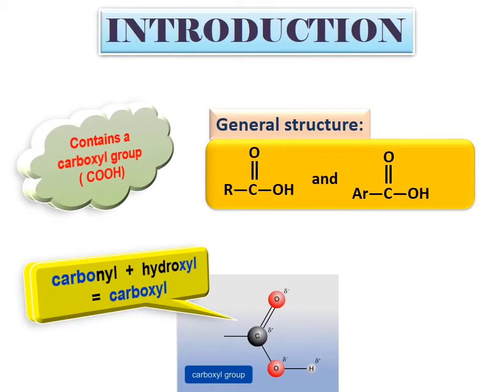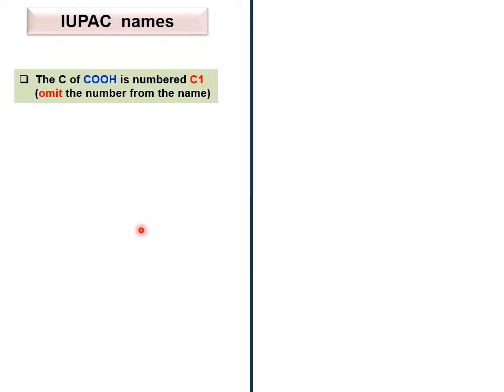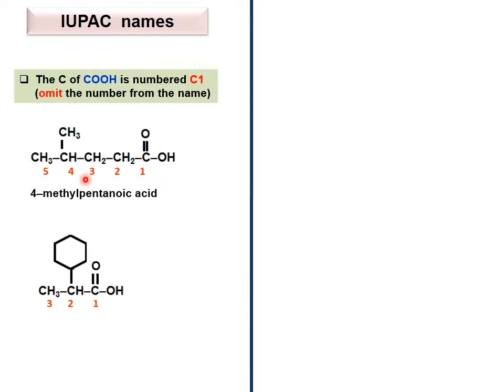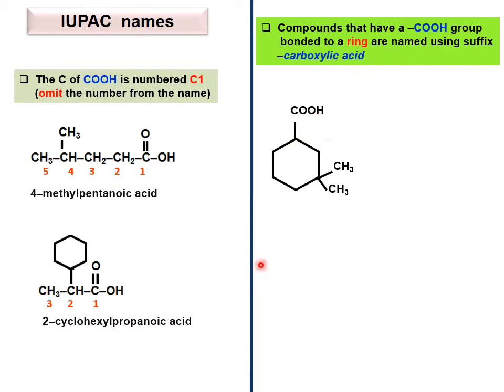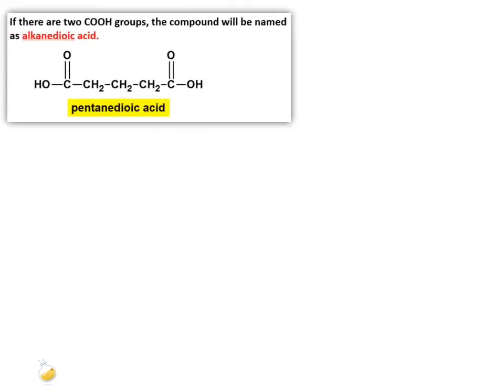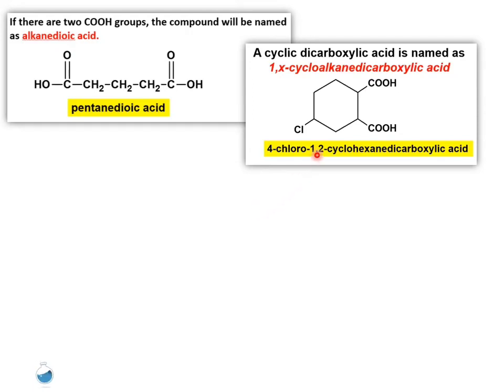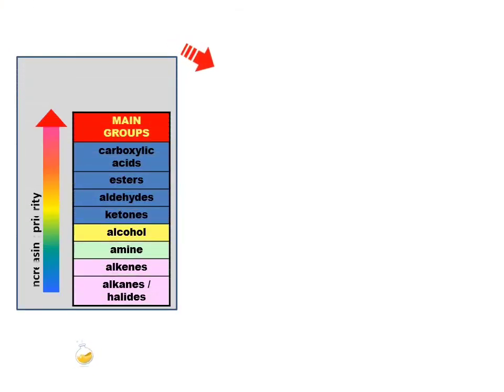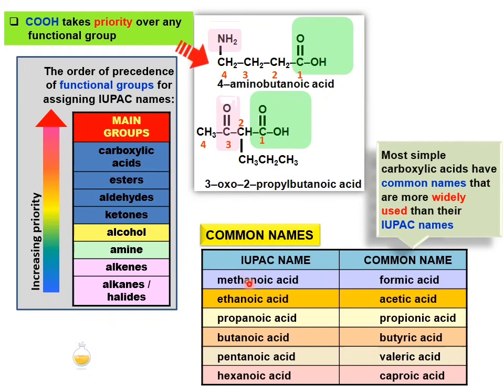CARBOXYLIC ACIDS : NOMENCLATURES